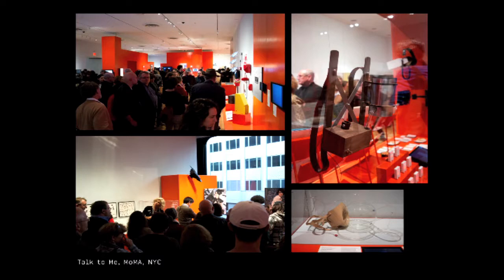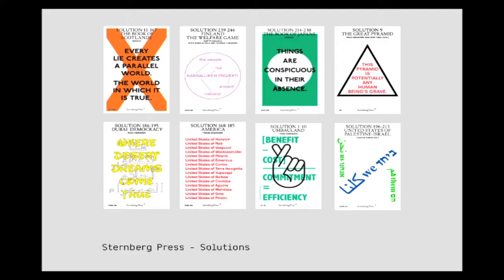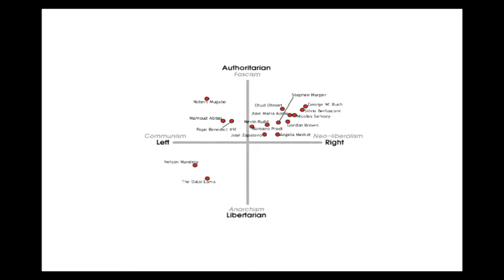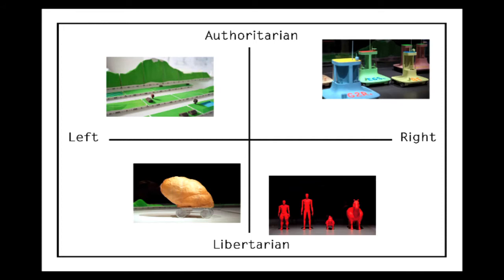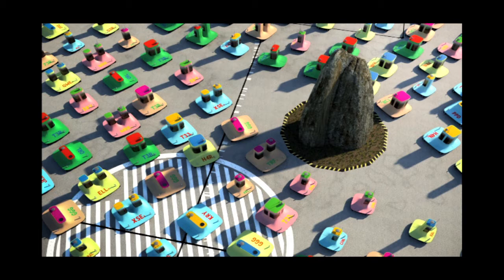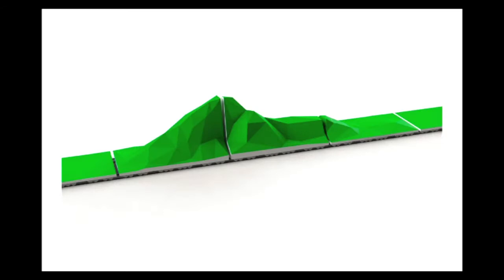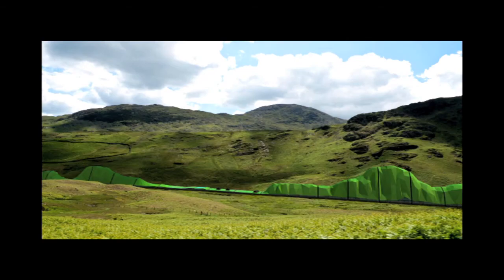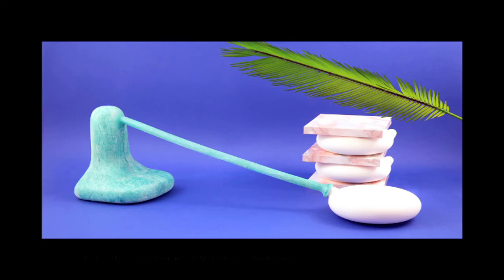Dunne & Raby: Dma Pop Up Lecture - Not Here, Not Now